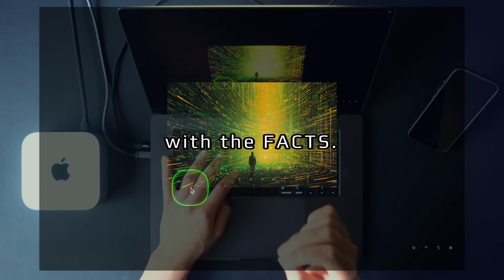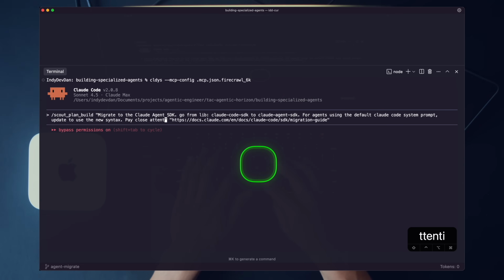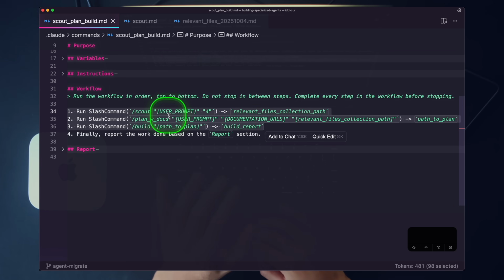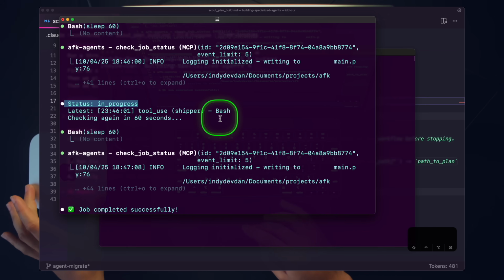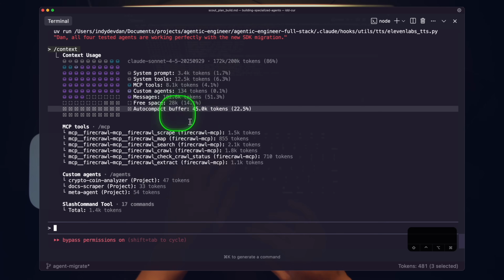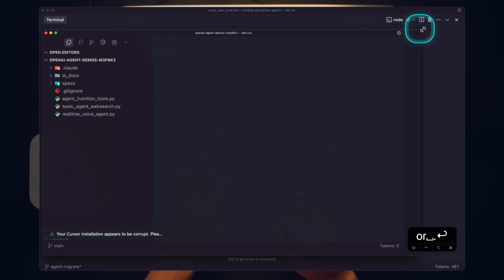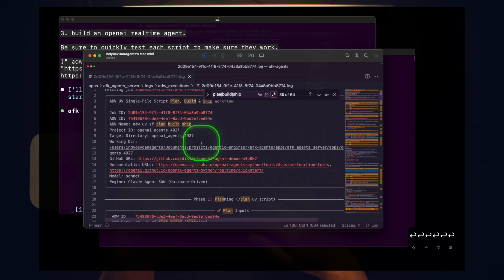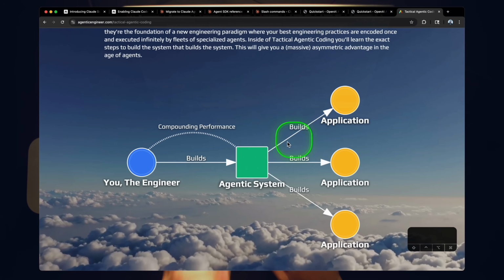Claude Code 2.0 Agentic Coding: No, other agents aren't even close.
Codex CLI and Gemini CLI are NOWHERE NEAR Claude Code 2.0 and it's not even close.

Claude 4.5 Sonnet speaks for itself. But when you put Claude 4.5 Sonnet in Claude Code 2.0 you get the best agentic coding tool by far bar none.

🚀 In this agentic coding devlog, IndyDevDan demonstrates the true power of Claude Code 2.0 and Claude 4.5 Sonnet. Watch as we migrate from the old Claude Code SDK to the new Claude Agent SDK using tactical agentic coding principles. This isn't just another coding tutorial - this is a masterclass in scaling compute with AI agents.

🛠️ Witness firsthand how we compose agentic prompts, chain custom slash commands, and deploy fleets of AI agents across dedicated agent devices. We're not just talking theory - we're showing you exactly how to build systems that build themselves. From scout-plan-build workflows to out-of-loop agent systems, this video reveals the tactics that separate amateur prompt engineers from true agentic engineers.

💡 Key highlights include:
- Scout-Plan-Build workflow with multiple parallel agents
- Custom slash commands that compose and chain together
- Dedicated agent devices running autonomous workflows
- Context engineering with the R&D framework (Reduce and Delegate)
- Real-time migration of 8 custom agents to the new Claude Agent SDK
- Building OpenAI Agent SDK prototypes with web search and function tools

🔥 The big idea: Stop prompting back and forth with single agents. Start building the system that builds the system. Your engineering output will be absolutely transformative once you master these tactical agentic coding patterns.

🌟 Whether you're drowning in manual coding or ready to 10x your engineering output, this video shows you exactly how IndyDevDan uses Claude Code 2.0 and tactical agentic prompts to accomplish complex migrations and prototype builds with just TWO prompts.

Don't get left behind. The context window is your limit, but with proper context engineering and agentic prompts, you can scale far beyond traditional AI coding.